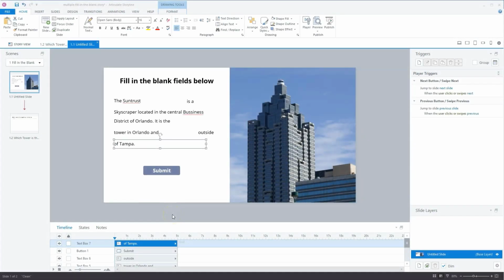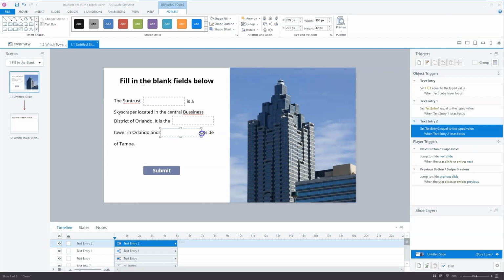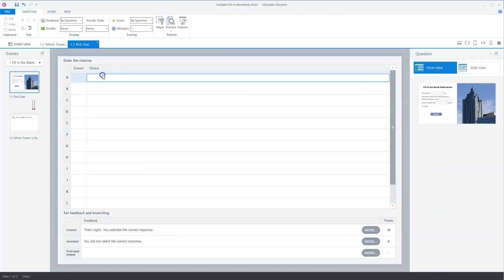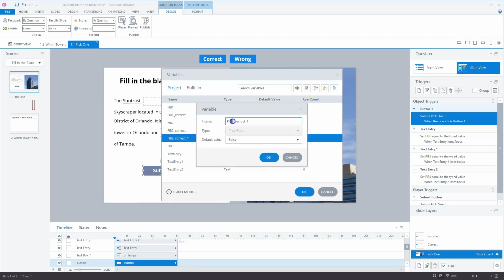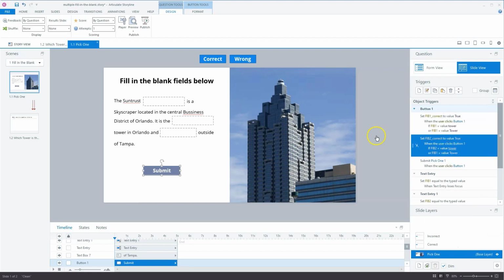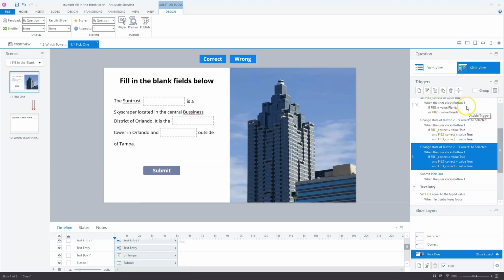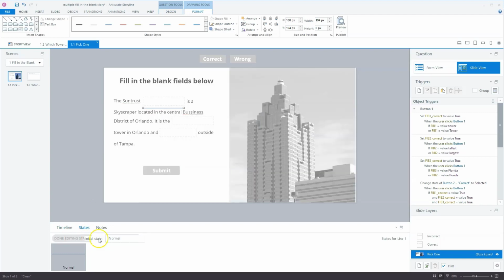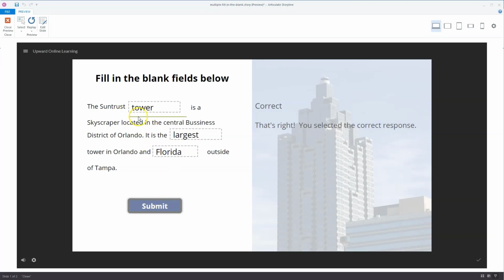How To Create A Fill In The Blank Interaction In Articulate Storyline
📕 Free Guide: Copy my personal 8-step process to create engaging and effective e-learning with Articulate Storyline quicker and with less errors.

In this video, I'll show you how you can set up a gradable fill-in-the-blank question with multiple blanks, in Storyline 360.

🎓 Planning on learning Articulate Storyline?
My Ultimate Articulate Storyline Training is the fastest way to develop your Articulate Storyline e-learning development skills, from design to implementation. It will help you save hundreds of hours off your learning curve.